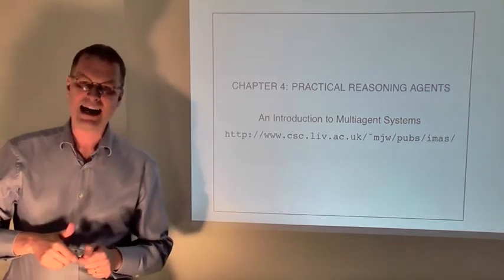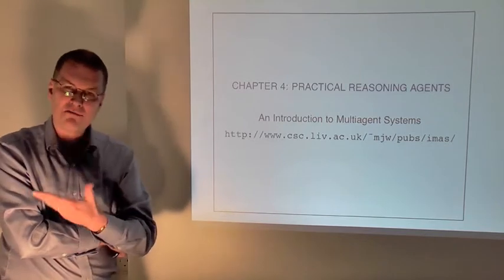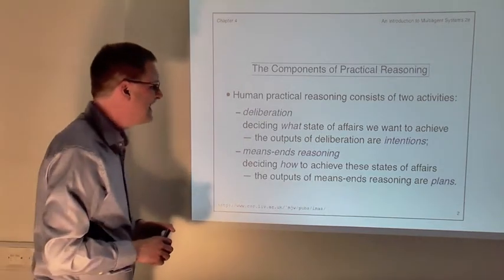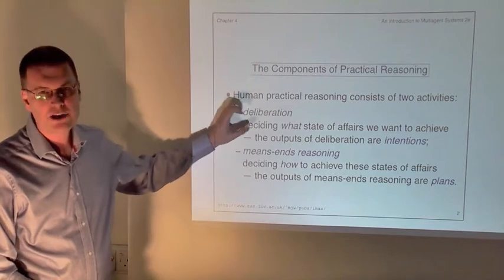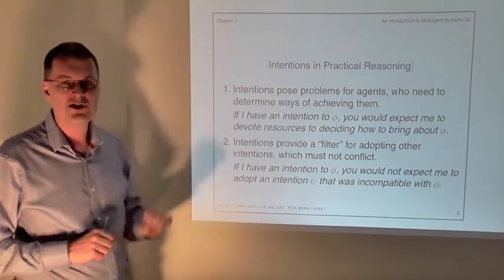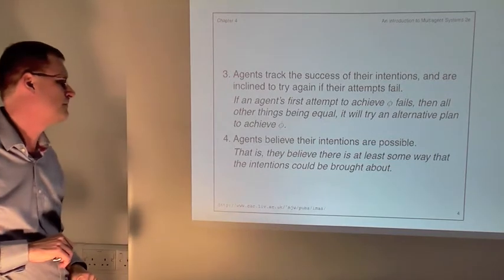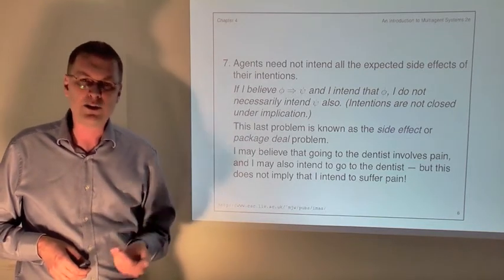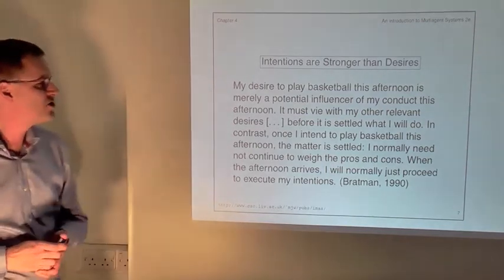04-01 Practical Reasoning Agents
Introduces the idea of agents that decide what to do via practical reasoning, i.e., deliberation+means-ends reasoning. To accompany pages 65-75 of "An Introduction to MultiAgent Systems" (second edition), by Michael Wooldridge, published by John Wiley in 2009.